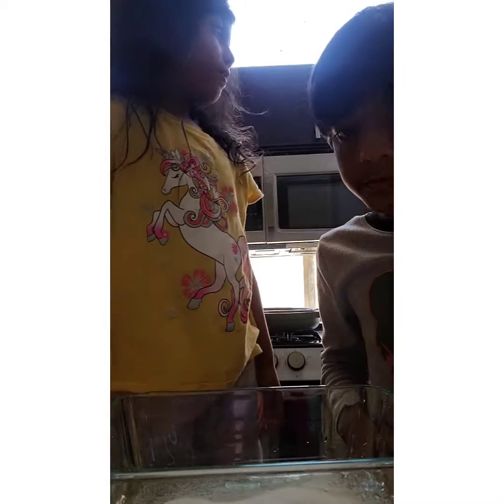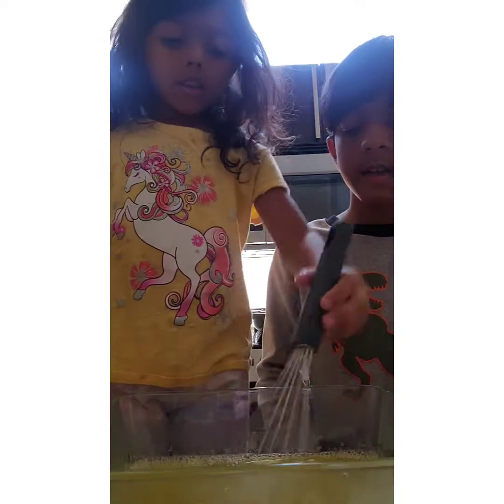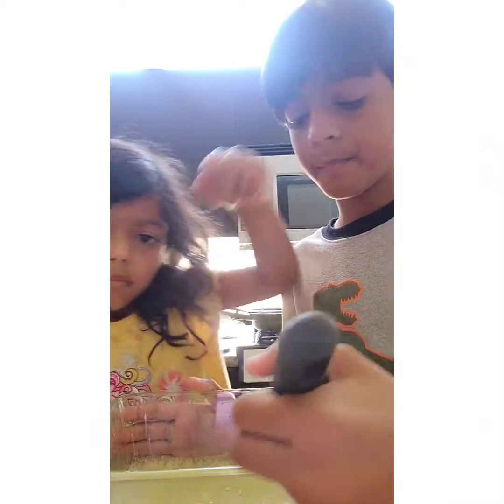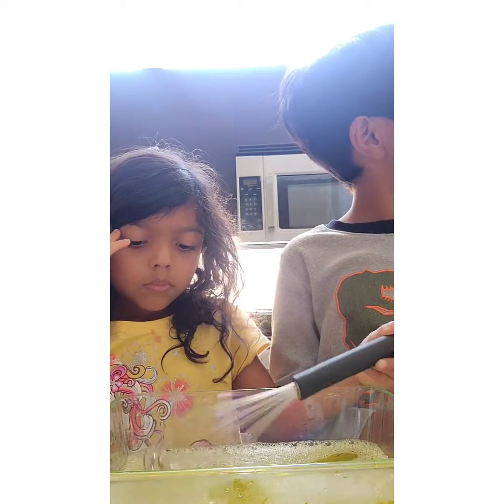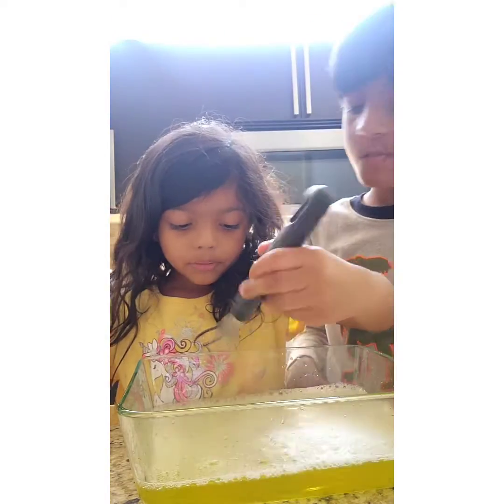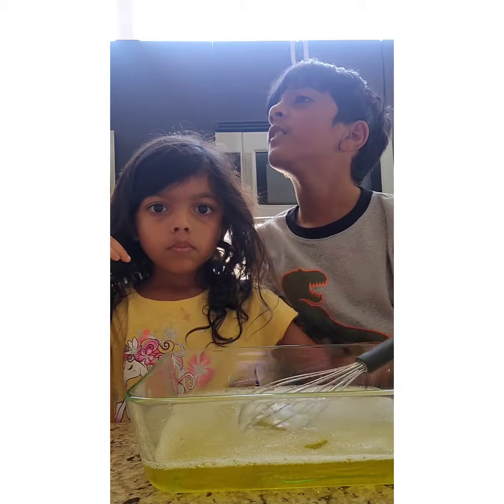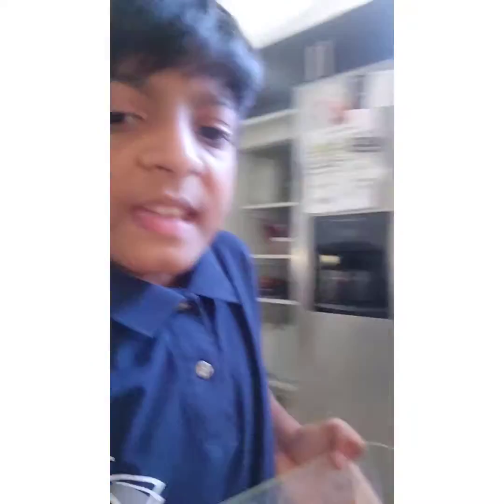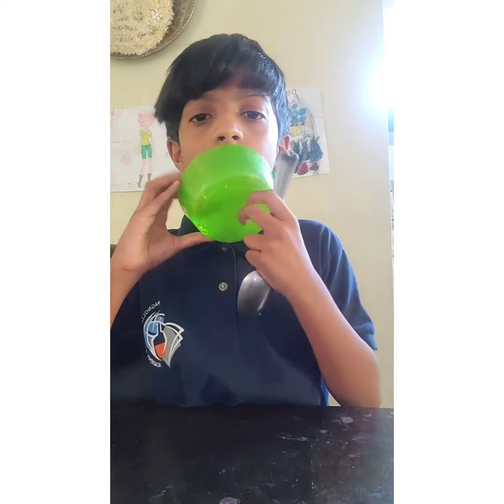Zayan makes Lemon Jello!